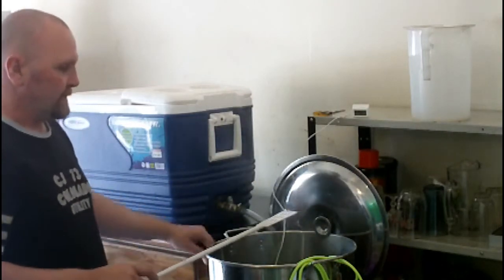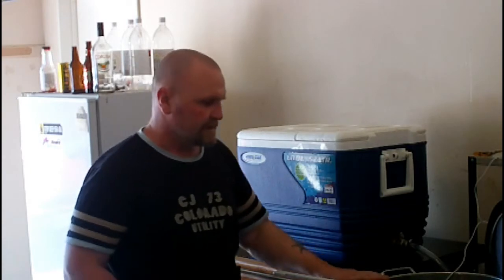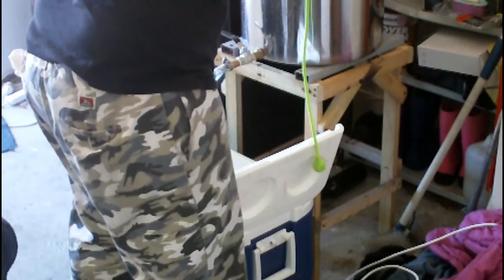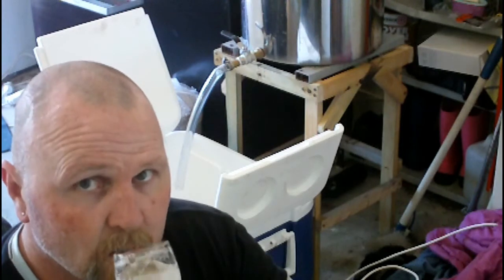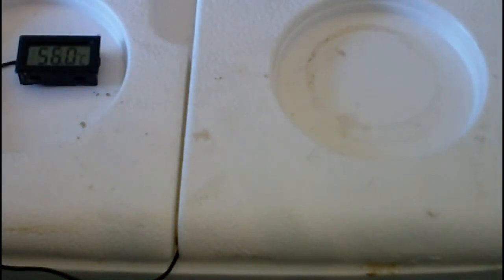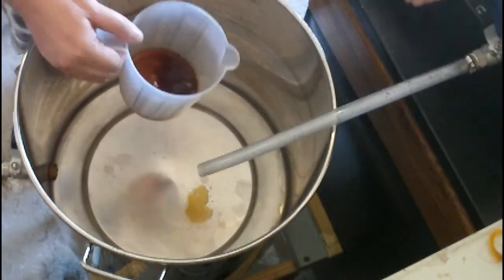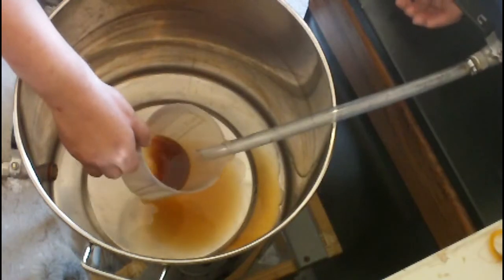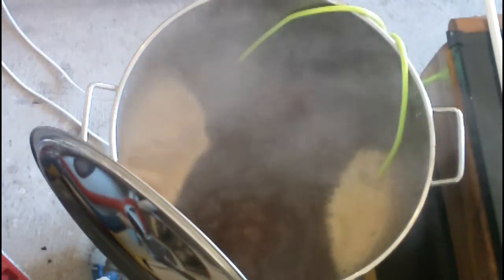DADs IPA...All Grain...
In honour of my dear Fathers passing  11 months ago this beer will be on tap 22/2/15 one year from the day my dad died.